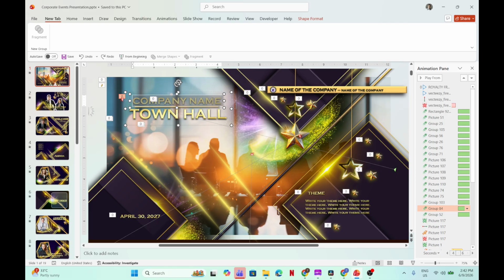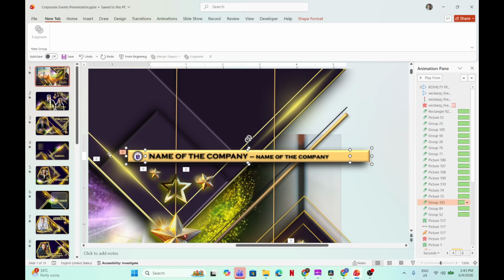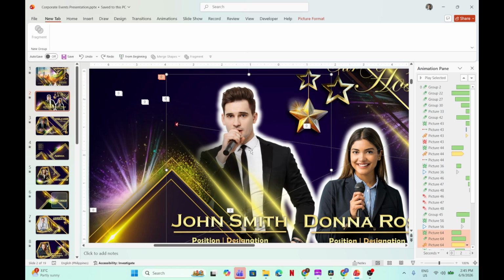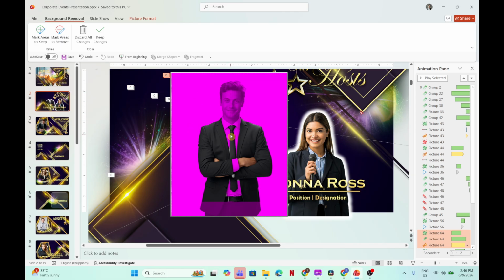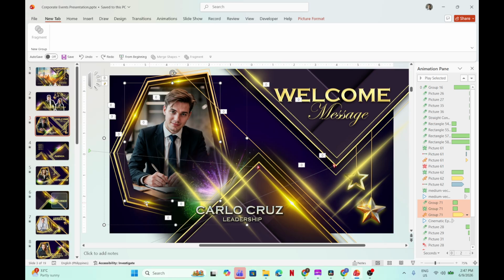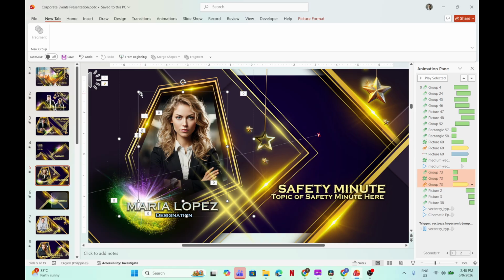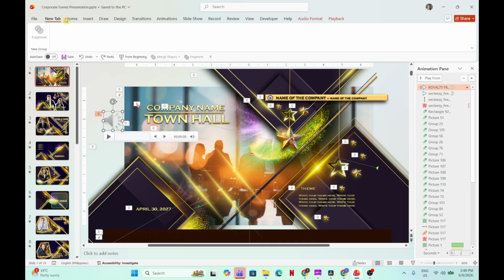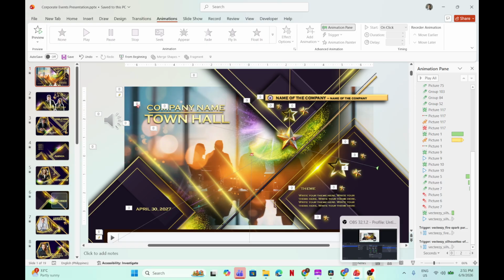How to edit the Corporate events presentation